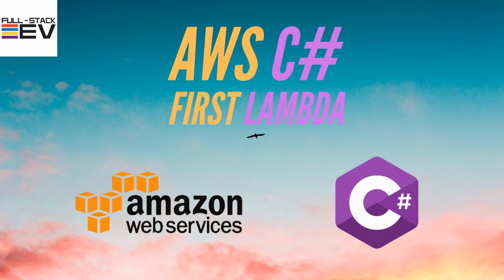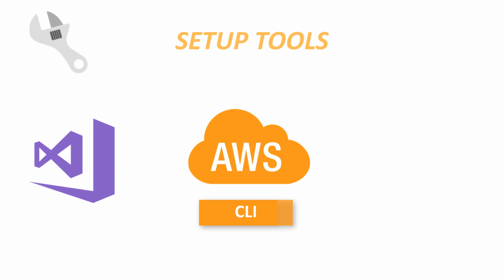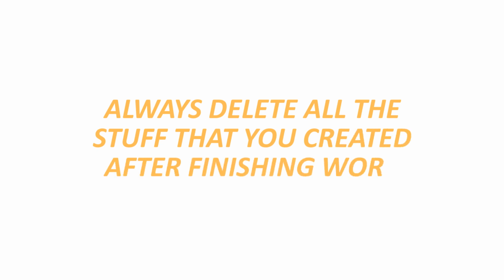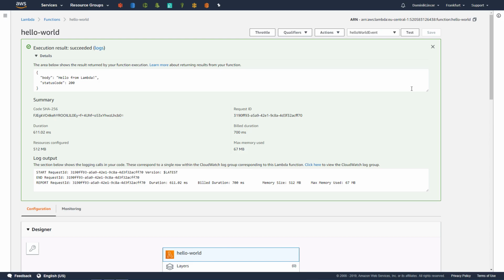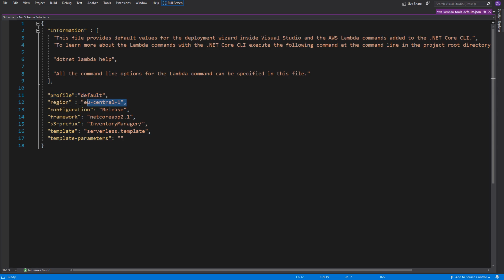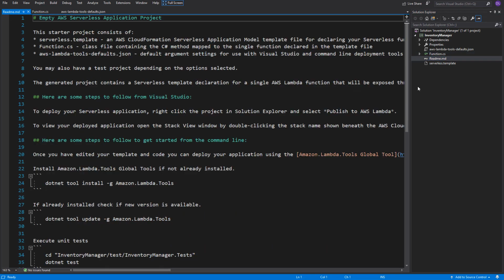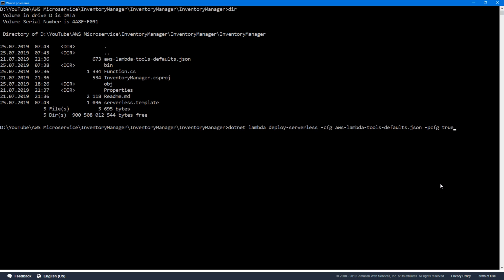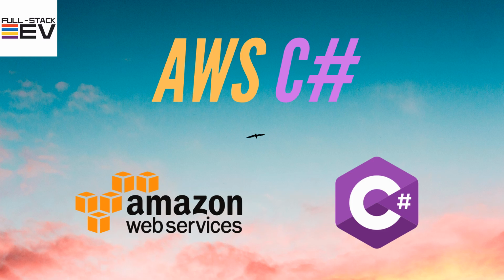AWS C# Part 2 - Creating first Lambda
Welcome to my second part of AWS C# Tutorial!

In this video we gonna create our first AWS Lambda using C#. We will be using CloudFormation to deploy it, and also S3 bucket to store the packed lambda code.

While using CloudFormation template file, we will be able to create a scalable architecture of our .NET microservice within a few seconds.

All architecture will be hosted on Lambda written in C# :)